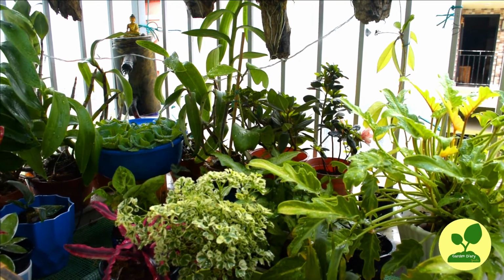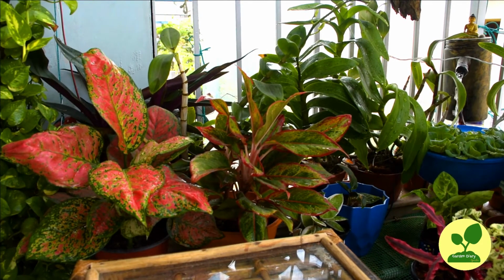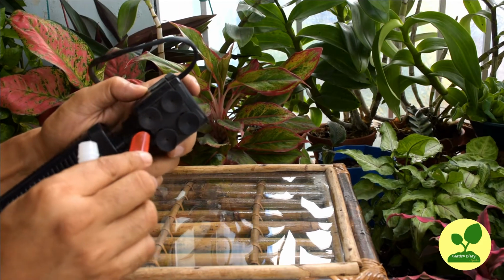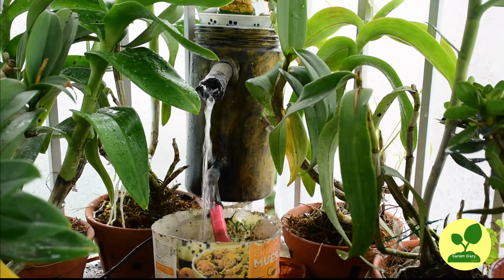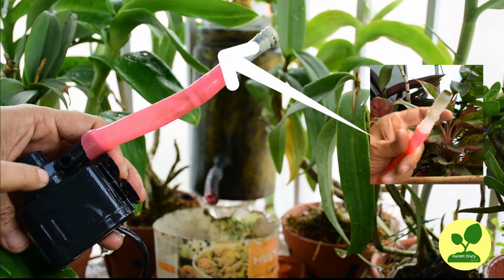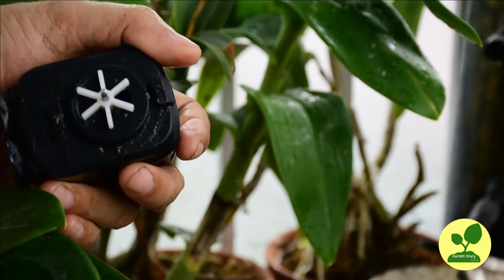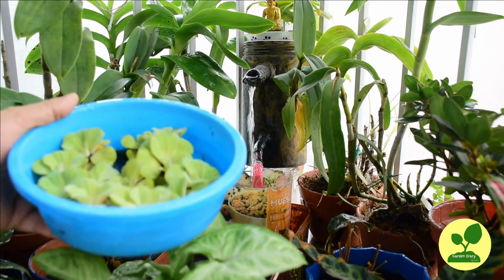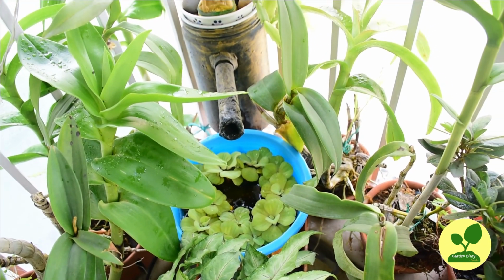How I made this Azolla fountain in My Balcony Garden and Its Advantage..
Heartiest welcome friends to this channel "Garden Diary of Sparsha"
About this video:

Bengali Version is here: ব্যালকনি বাগানে আ্যাজোলা ঝর্ণা তৈরী করার পদ্ধতি এবং উপযোগিতা | DIY Azolla Fountain (Bengali)